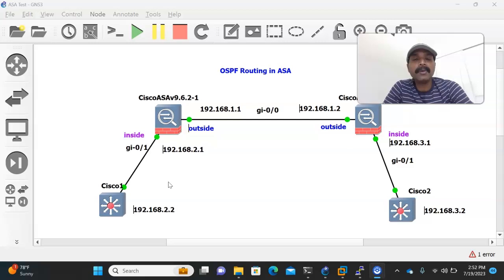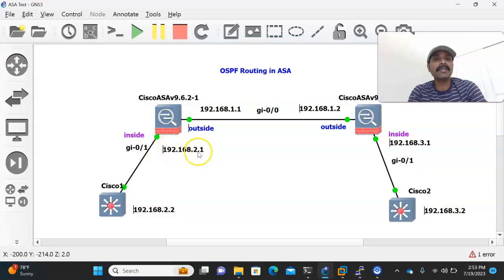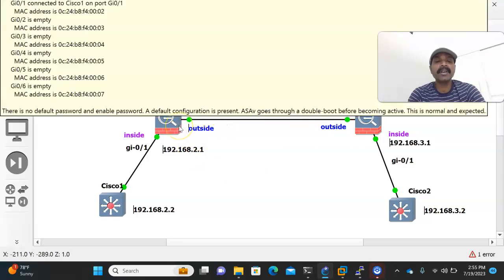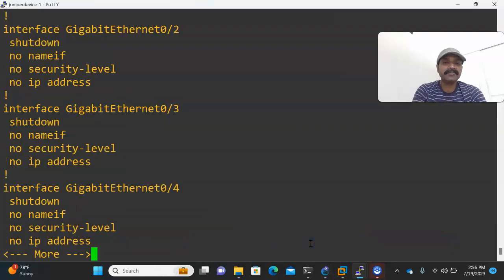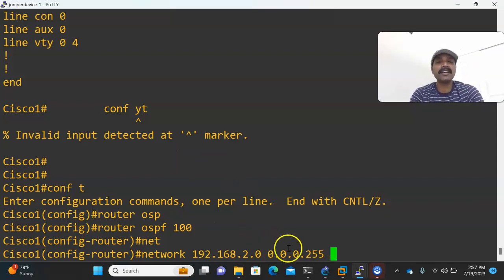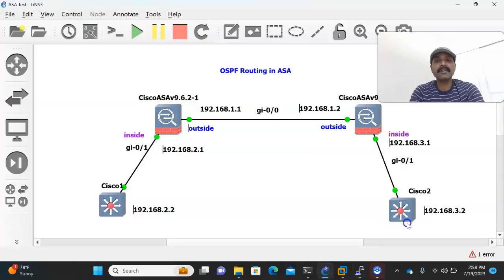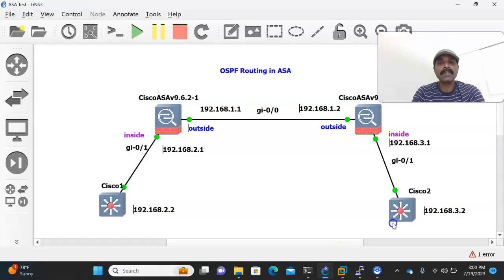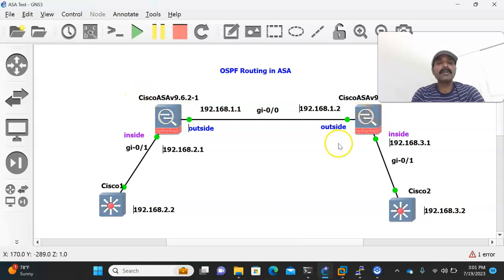OSPF Routing in ASA